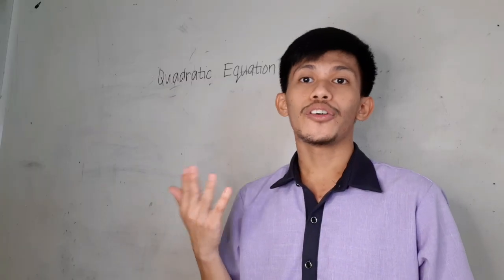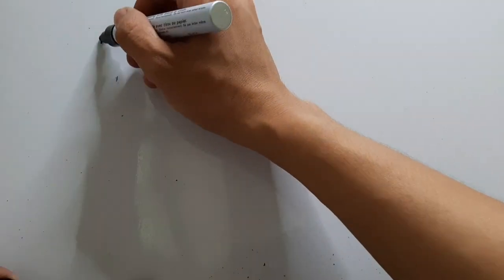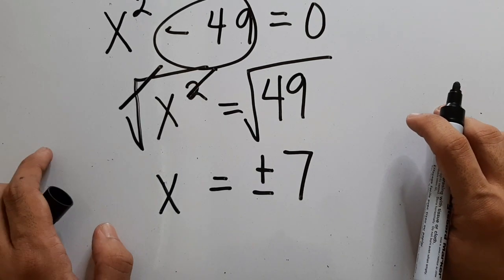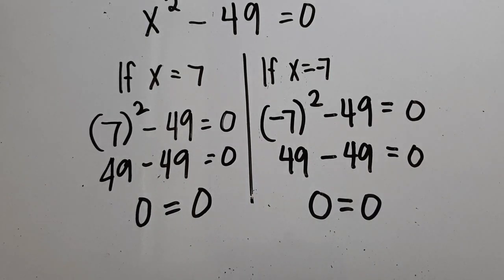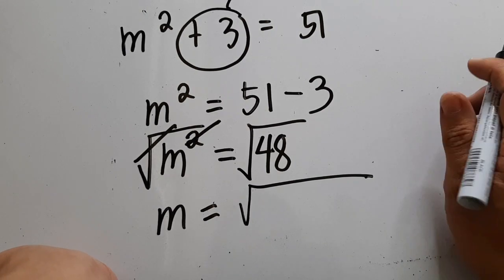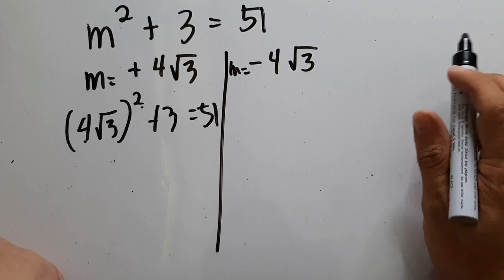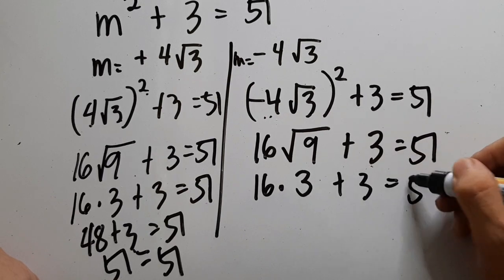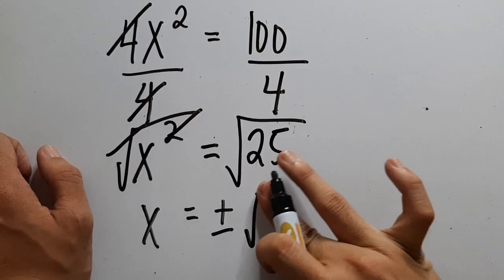SOLVING QUADRATIC EQUATIONS BY EXTRACTING SQUARE ROOTS | G9 MATH - LESSON 2 | PABIBONG ROLLYN